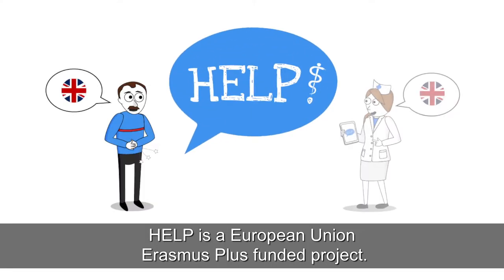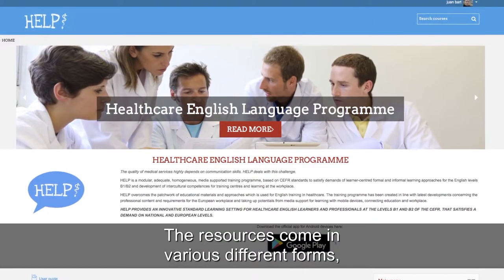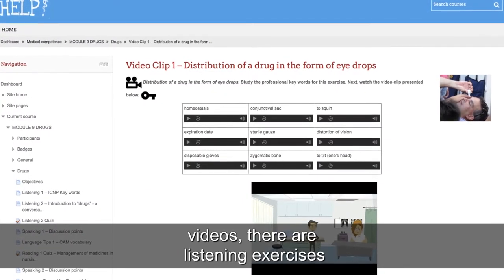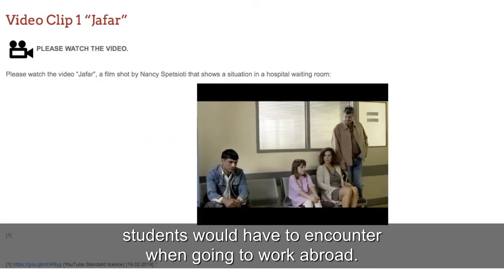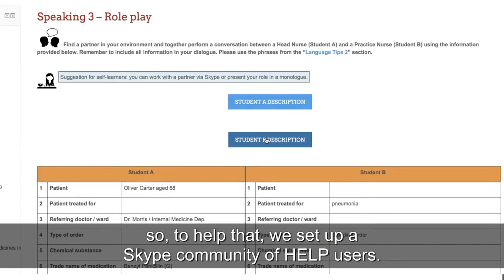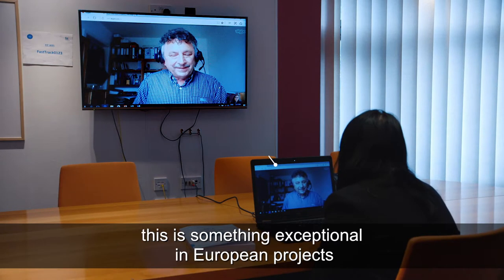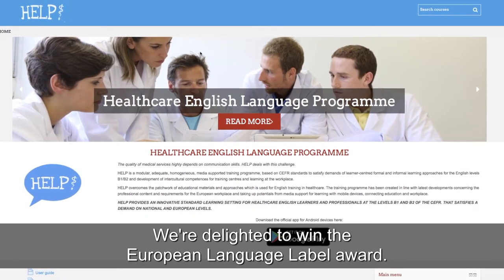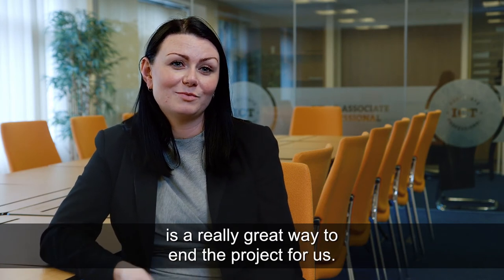HELP EUROPEAN LANGUAGE AWARD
HELP won the European Language Award